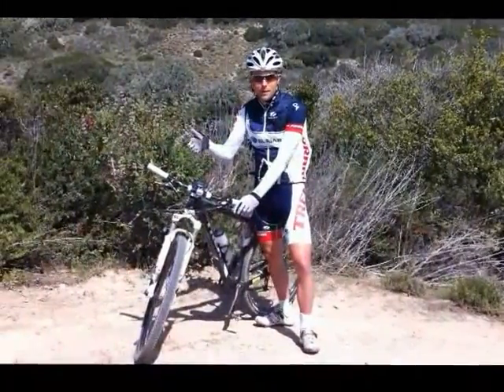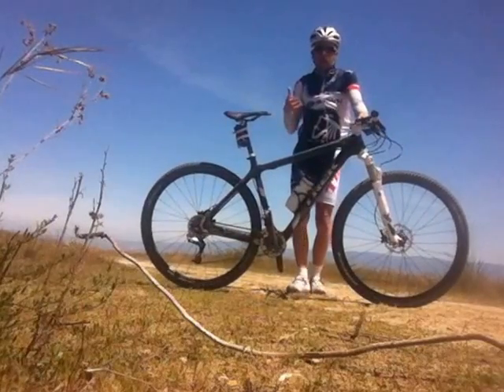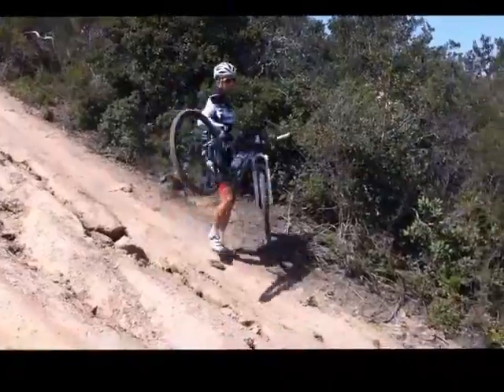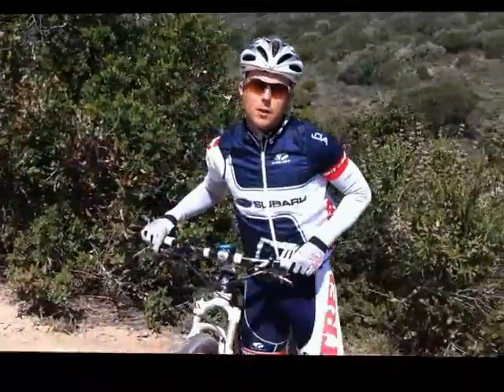Mounts, Dismounts, Hike a Bikes for Endurance Mountain Biking.mov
Peter Glassford of Trek Canada / Smart Athlete discusses some techniques for improving your average speed in mountain bike racing by practicing mounting/dismounting on hills.